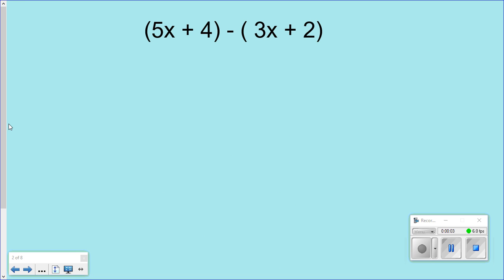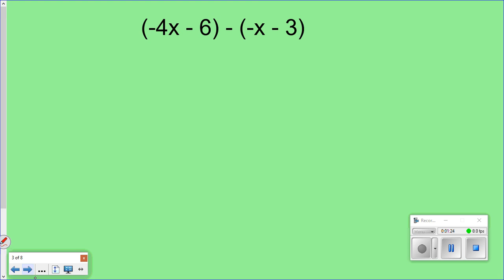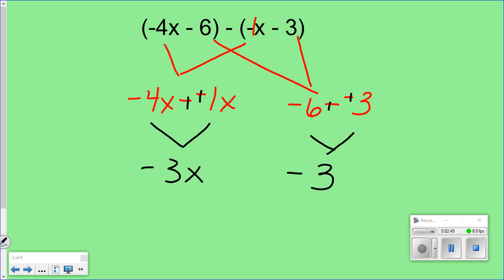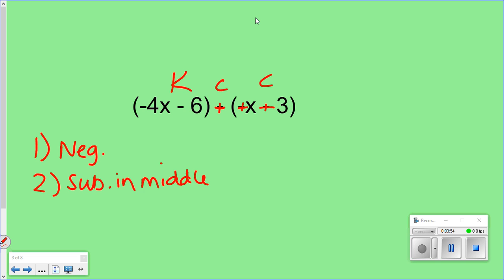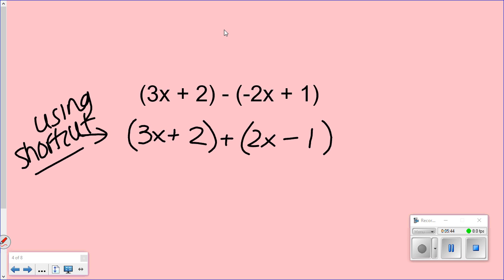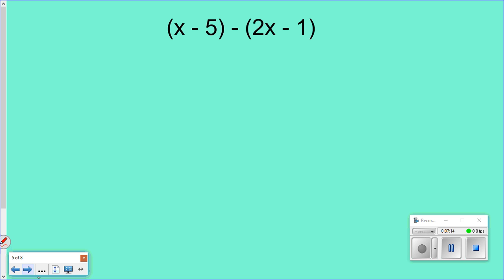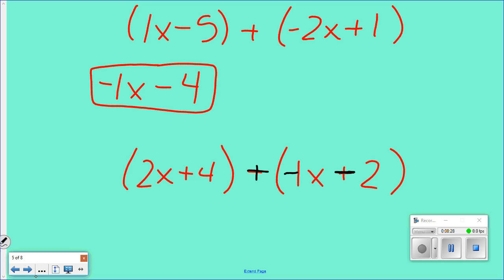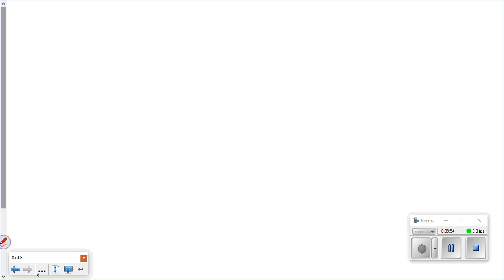8th Grade: Lesson 7-4 Subtracting Linear Expressions